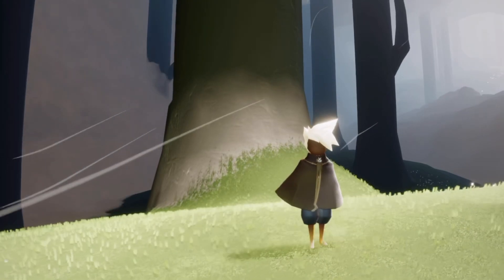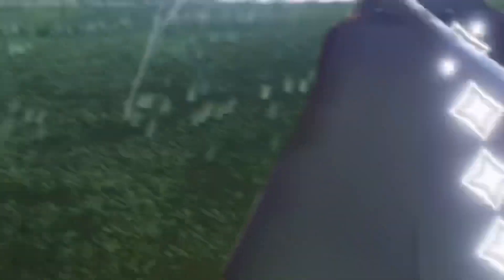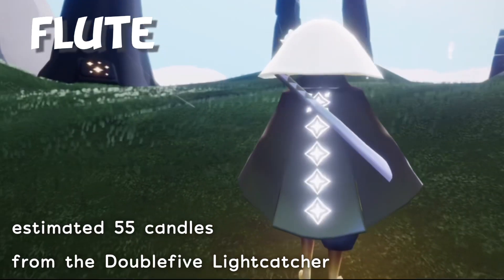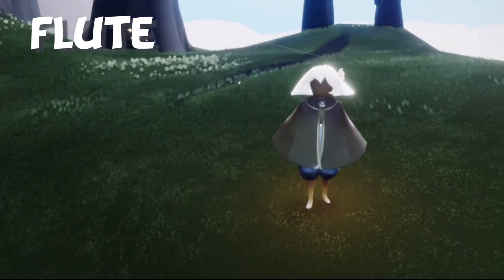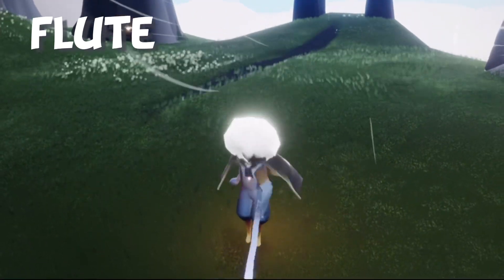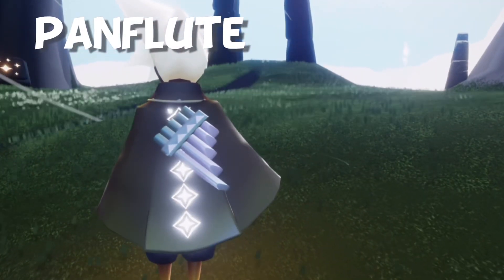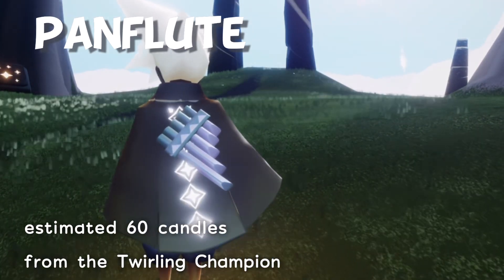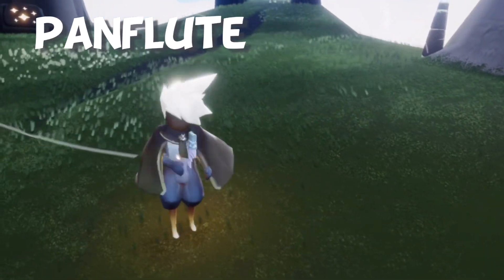SHOWDOWN! Panflute VS Flute - Listen before you buy | Sky: Children of the Light | nastymold